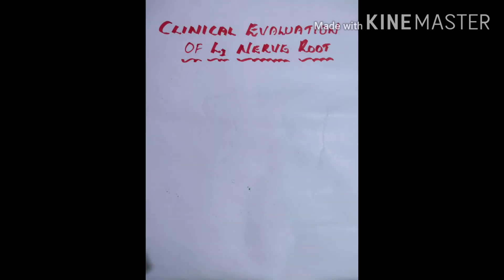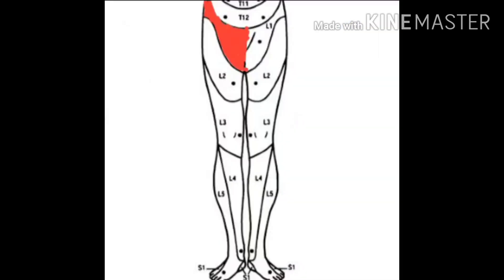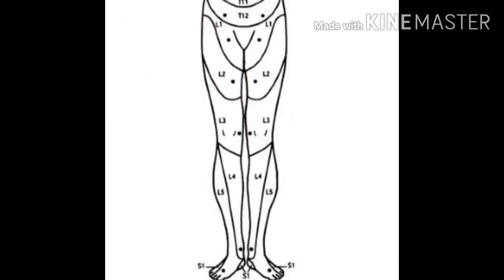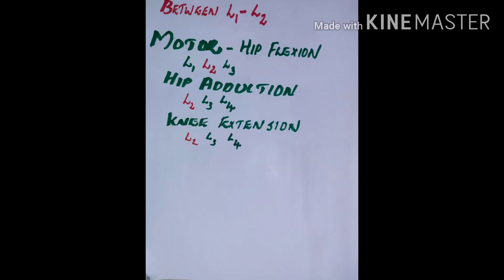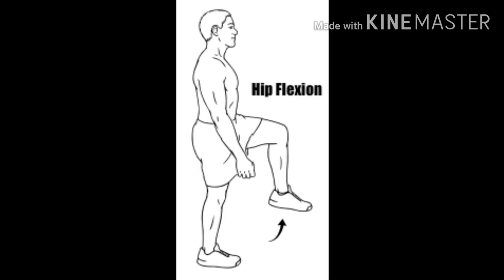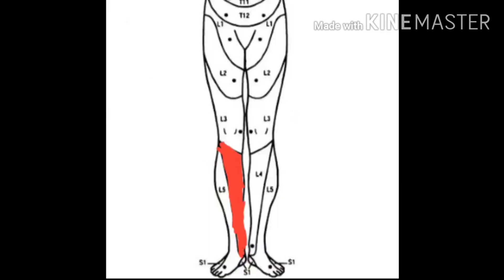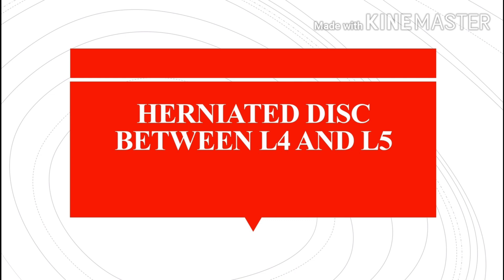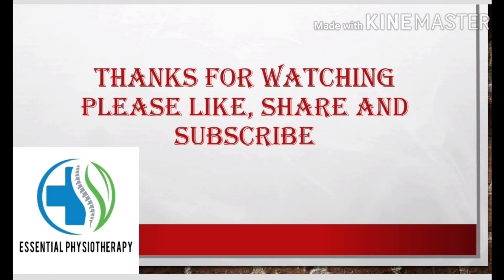LUMBAR NERVE ROOT EVALUATION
neurological evaluation of the lumbar nerve roots

DERMATOME

MYOTOME AND

REFLEX